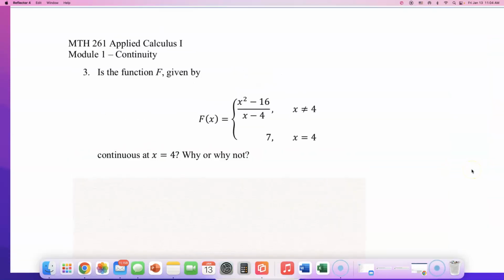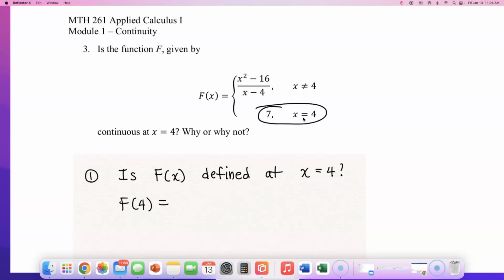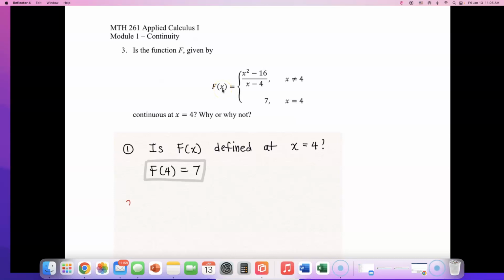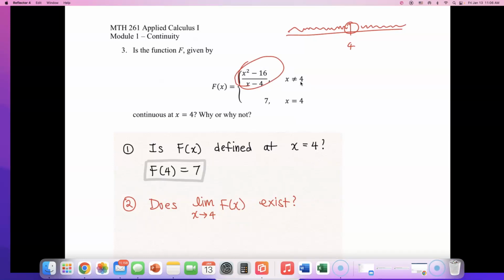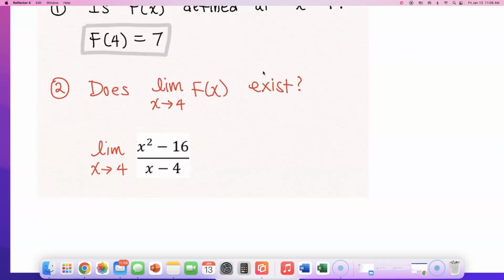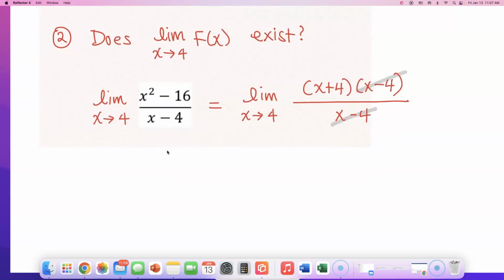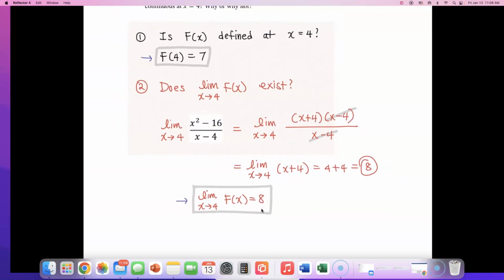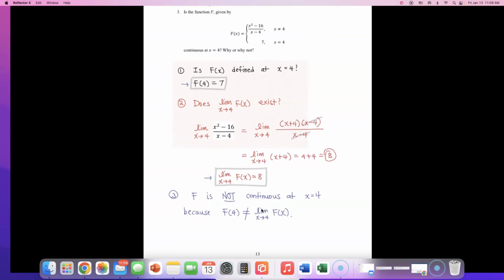MTH 261 Is the function continous at the given point? Problem 3 on page 13